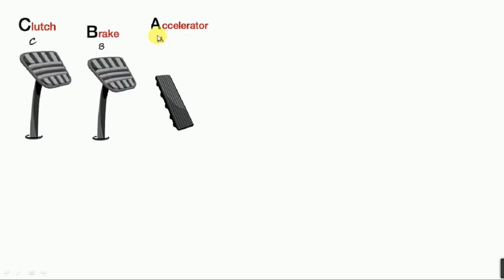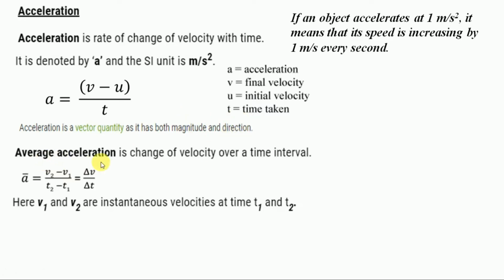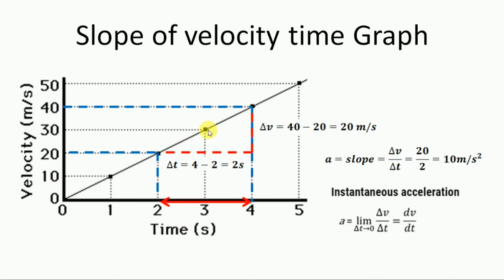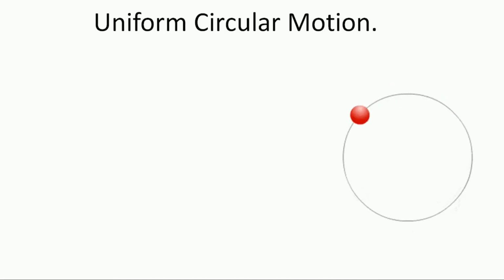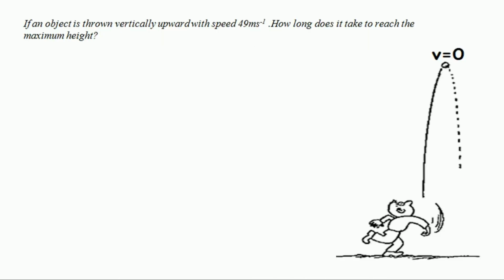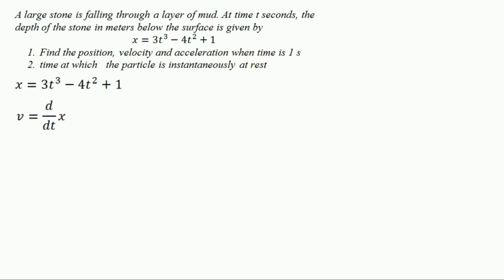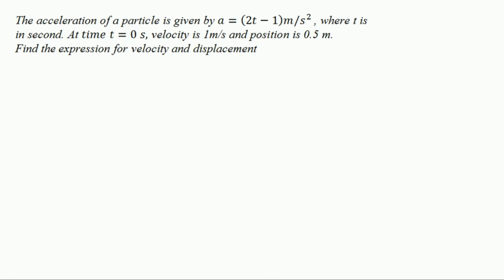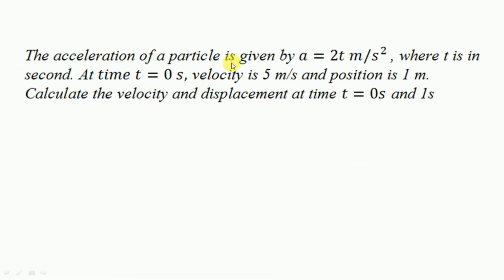Acceleration class XI